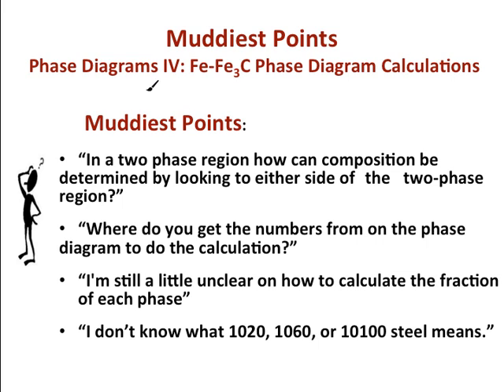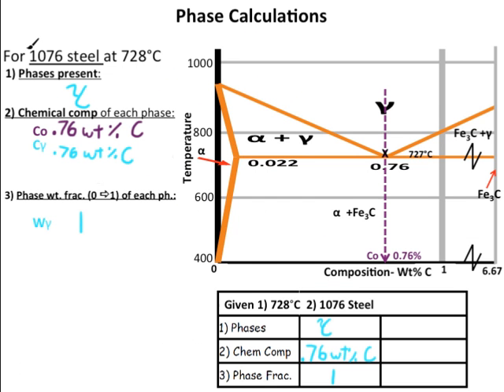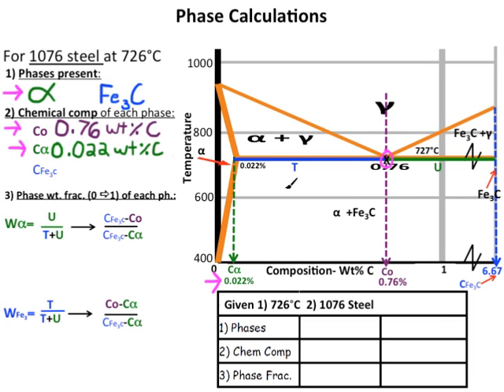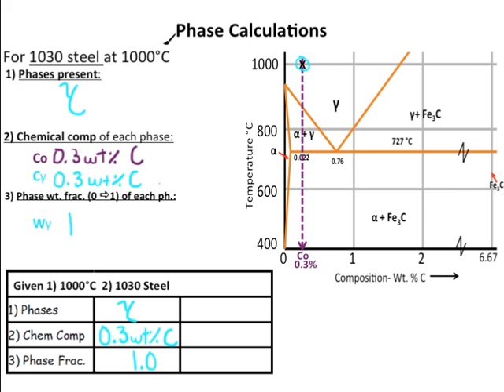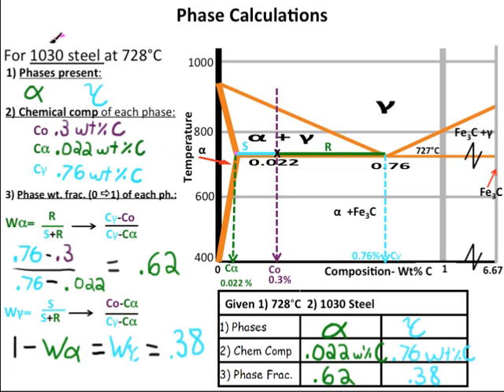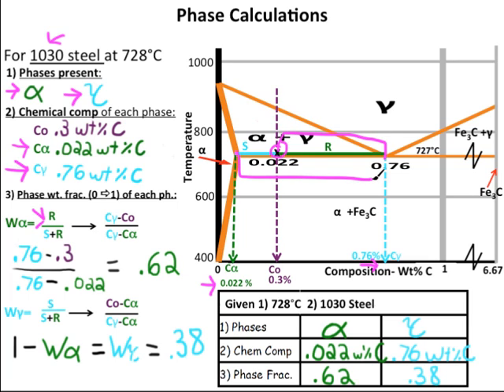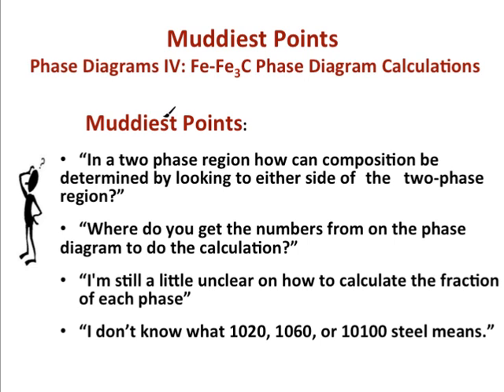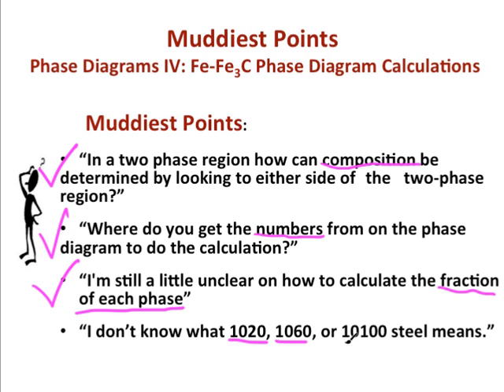Muddiest Point Phase Diagrams IV: Fe-Fe3C (Steel) Calculations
This sceencast is part four of our series about phase diagrams. This sceencast is focused on addressing issues students have with Iron-Iron Carbide (Steel) Eutectoid phase diagram calculations. It may be useful for you to view the previous phase diagrams videos before watching this one.